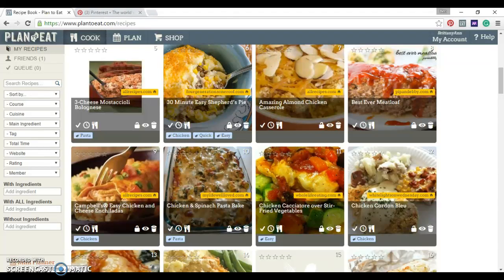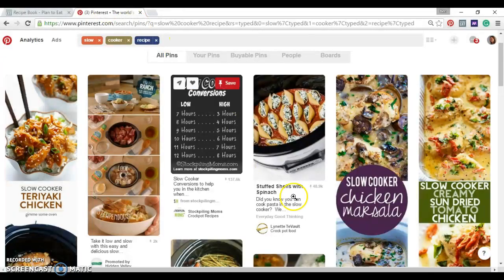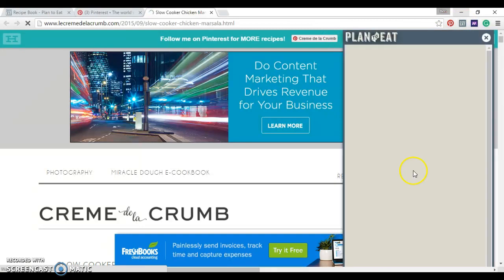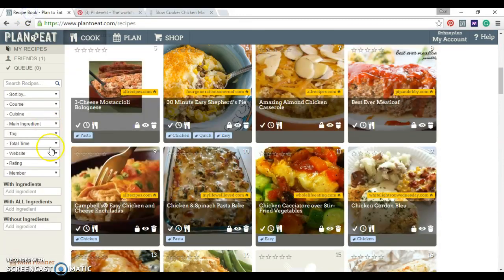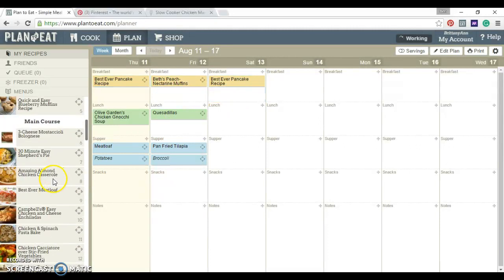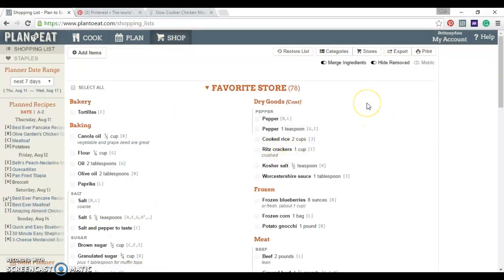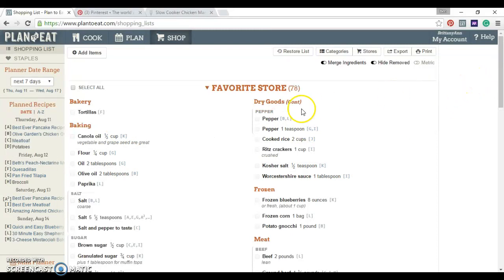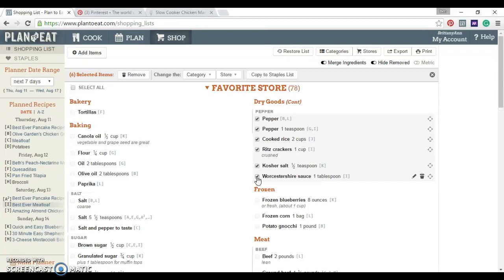Plan to Eat Review: Customizable Meal Plans in No Time Flat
Do you sit down to plan out what your family will eat each week before you head to the store? If so, how long does it take you?

I used to do this every week. It would take me at least an hour to sit down, comb through Pinterest, figure out what I wanted to eat, write out all the ingredients I'd need... It was very time-consuming, I always procrastinated, and I'd always lose my list and not remember what I was going to make.

Well, not anymore. With Plan to Eat, I can create meal plans that are perfect for my family's meal preferences and my busy life in literally SECONDS. It's amazing.